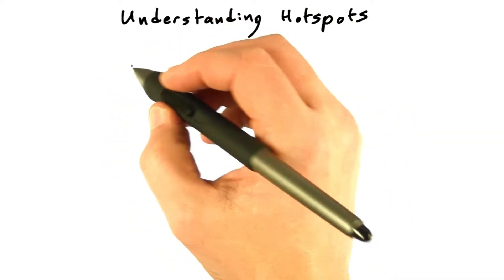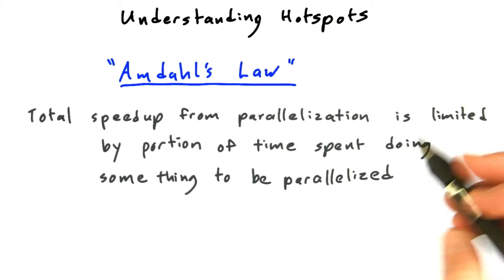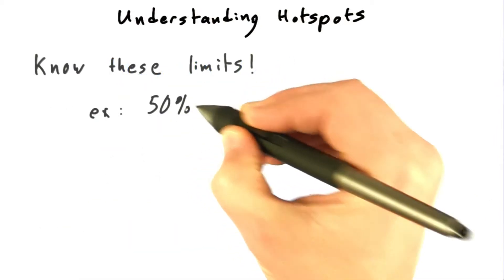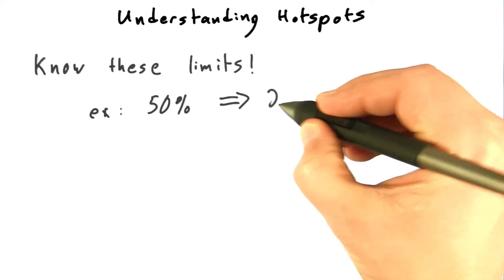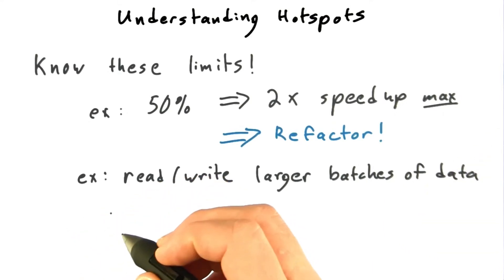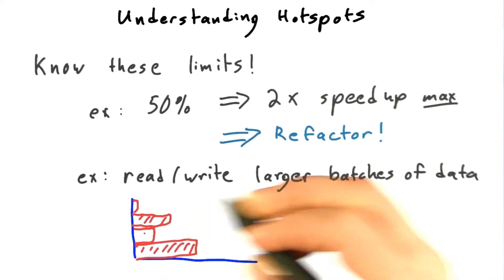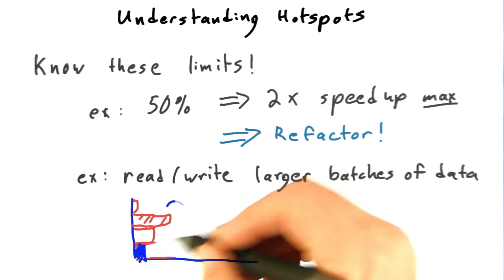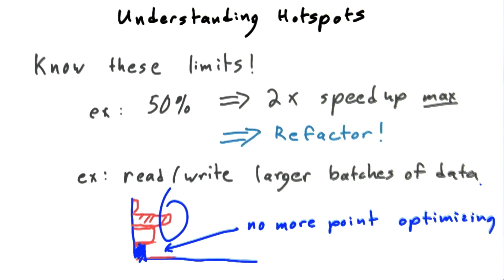Understanding Hotspots - Intro to Parallel Programming